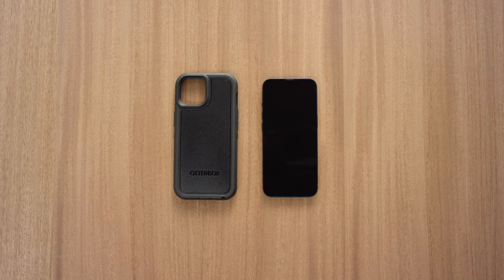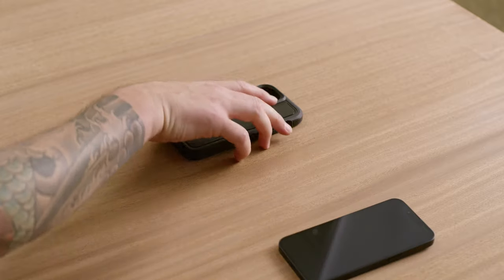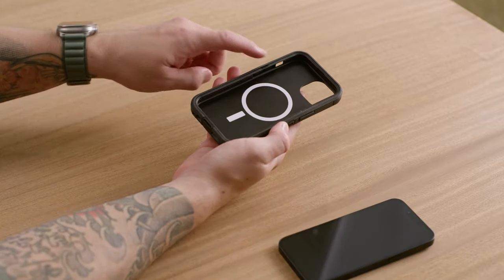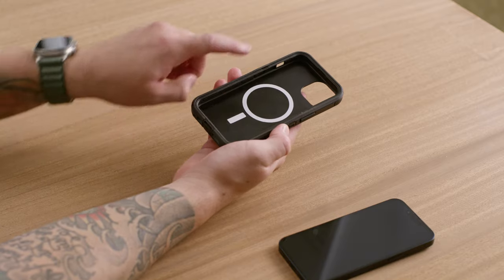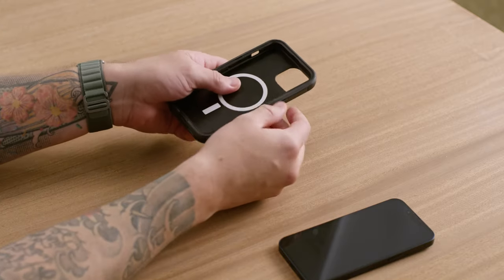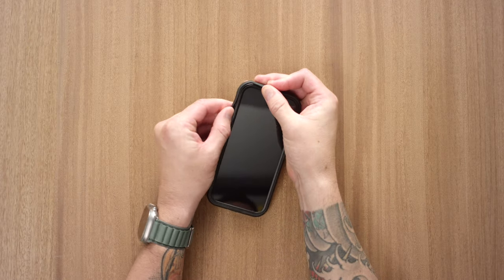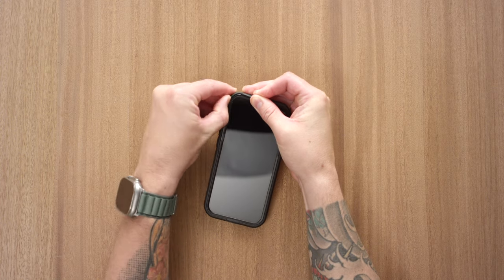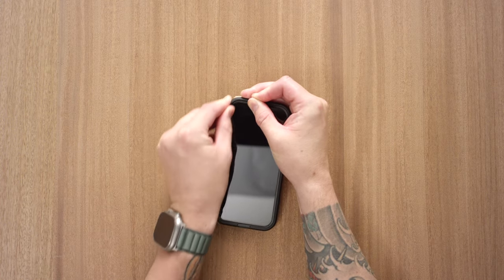OtterBox Installation: Defender Series Pro XT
OtterBox installation for your Defender Series Pro XT. Defender Series Pro XT MagSafe phone case provides advanced defense for your device. Built-in magnets snap right to MagSafe chargers and accessories. The thin, rugged case integrates an antimicrobial additive that helps inhibit microbial growth and helps defend the case exterior against many common bacteria. The premium design displays clean lines with a comfortable grip, the raised edges protect the camera and screen and port covers block dust and dirt. There’s even a lanyard attachment integrated into the case for easy carrying. Defender Series Pro XT provides the intense drop protection you need to defend your everyday.